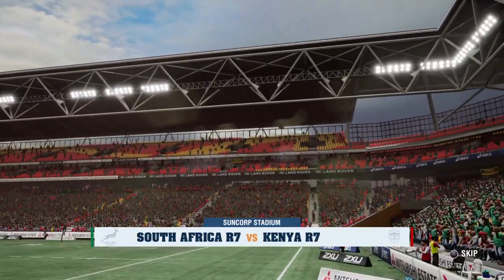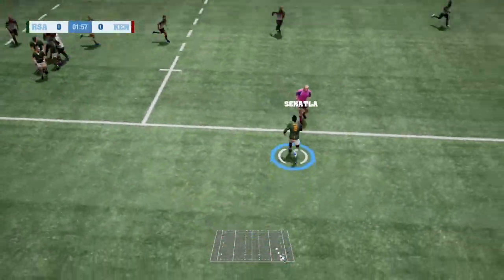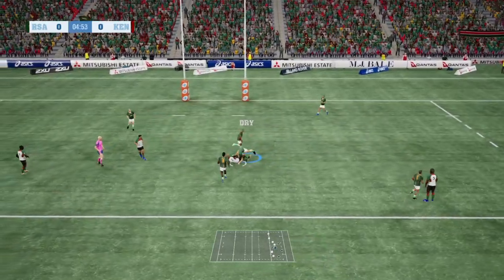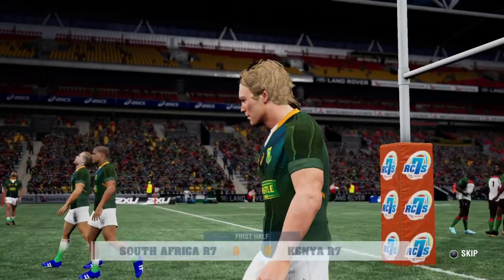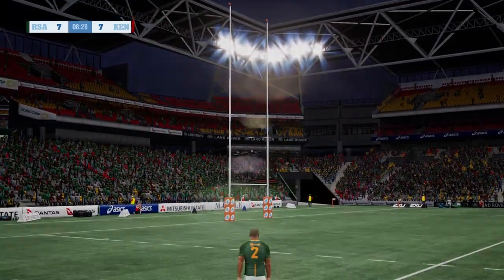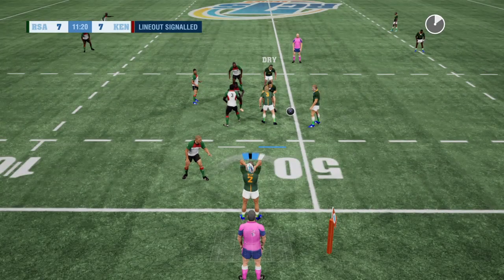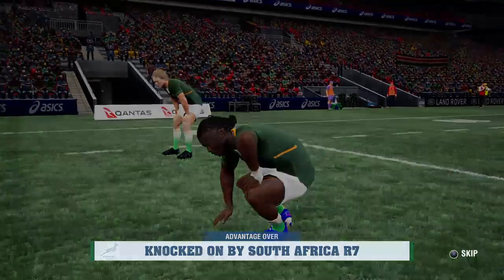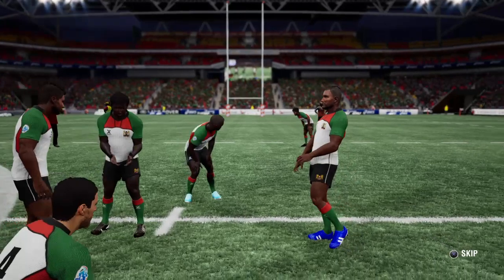Rugby Challenge 4 7's World Series Australian Leg South Africa vs Kenya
The Boks first real challenge as far as competition goes however Kenya's form in 7's has taken a dip from recent years.Can they upset the Boks???